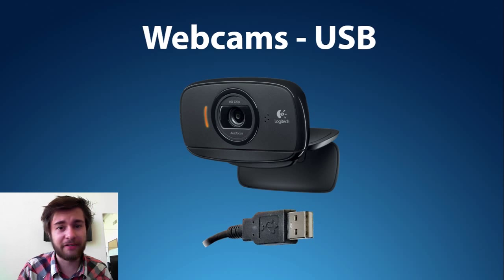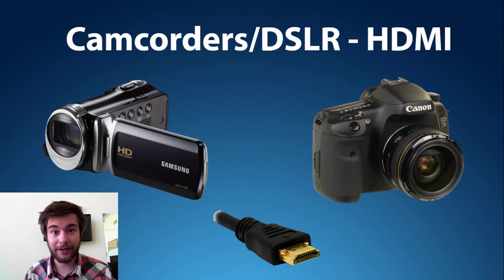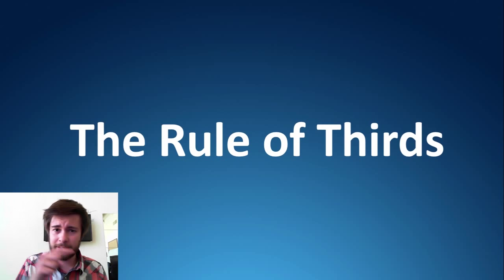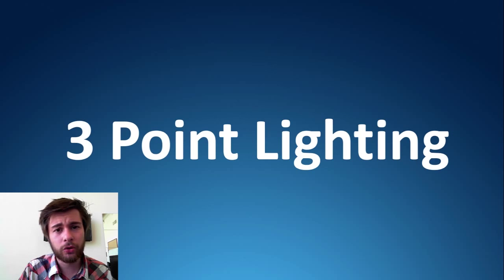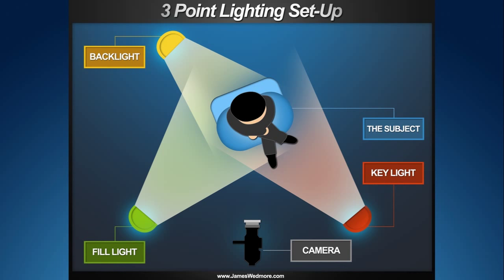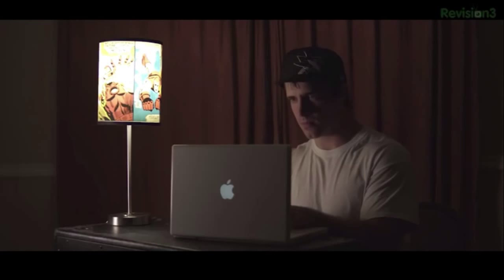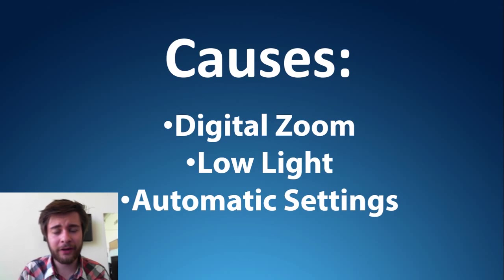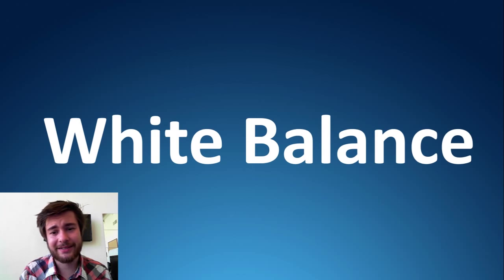Webinar: Video Camera Basics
Not a Dacast user yet? and start streaming for FREE.

This Webinar includes:

- Camera Types and Outputs (USB, HDMI, SDI, Wireless)
- Composition, Depth and the Rule of Thirds
- Light: 3 Point Lighting makes all the differences, and cheap alternatives
- Q&A!

In this Webinar we will focus on an often overlooked subject in live streaming: the camera. This Webinar will expand on topics we covered in our tutorial video, Video Camera Basics as well as in Eliot's talk at Demuxed, "How do I 'even Camera'?"